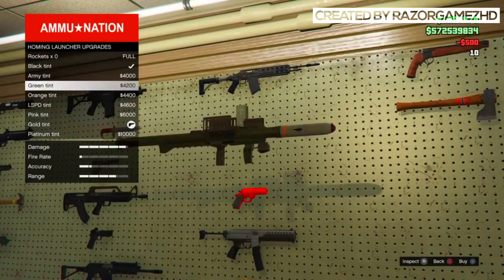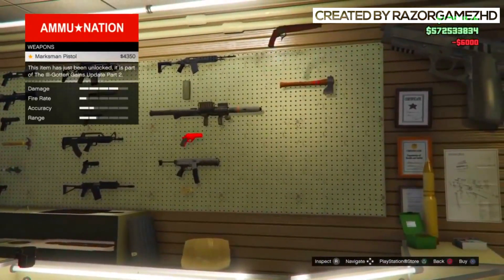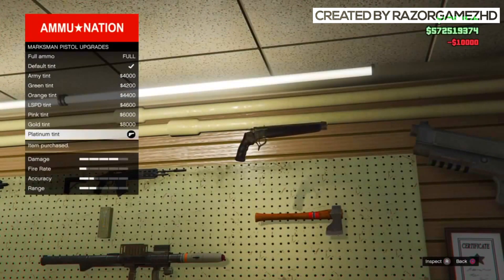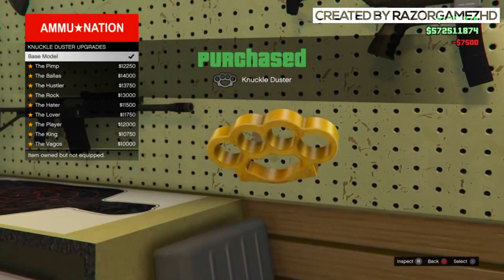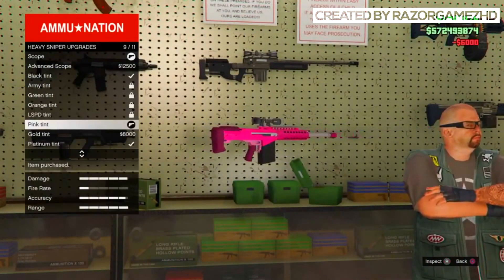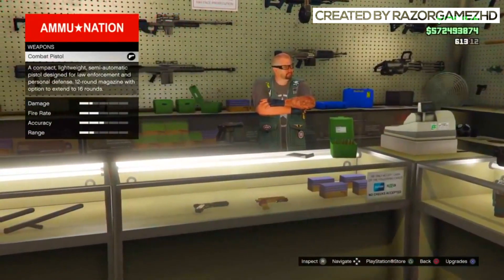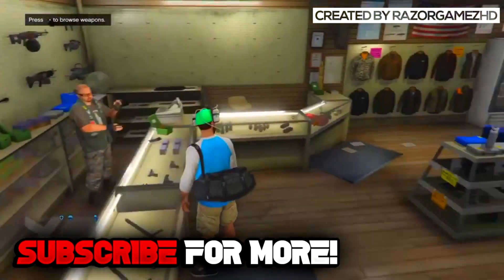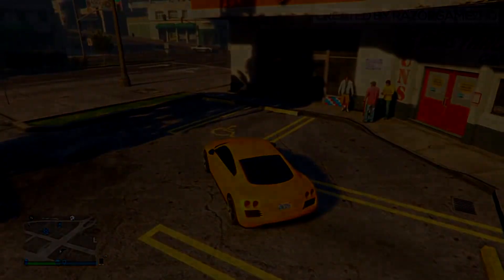GTA 5 Online 1.26/1.28: ''FREE SHARK CARDS!'' How to Get Free Shark Cards! FREE EASY GTA MONEY!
In this GTA 5 Online Glitch RazorGames shows you how to get FREE GTA 5 Shark Cards Easy and Fast in order to have millions of money fast through using AppNana for GTA 5 Online Working After the Patch 1.26 and 1.28 for Xbox 360, Ps3, Xbox 1 and Ps4! ★Earn Money, Support & Promotion on YouTube! Partner Today

▶Download AppNana In AppStore For IOS devices and for Androids Download In PlayStore Or Sign Up On Their Website

►Do You Need Graphic Designing? Order all your designs from our design team for CHEAP here!

►Best GTA 5 Unlimited Money Glitches, Money Lobbies and Money Methods Playlist After Patch 1.25/1.26/1.28 for Xbox 360, Ps3, Xbox 1 and Ps4!

►Best Unlimited RP Glitches and other Working GTA 5 Glitches After Patch 1.26/1.28 for all consoles!

-Xav, PmHD